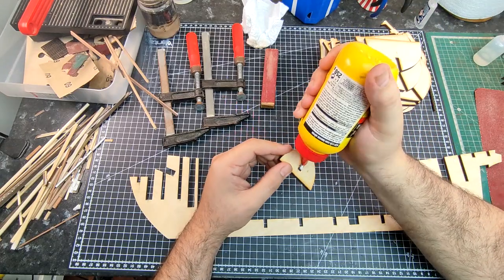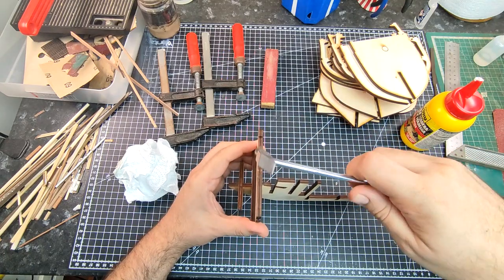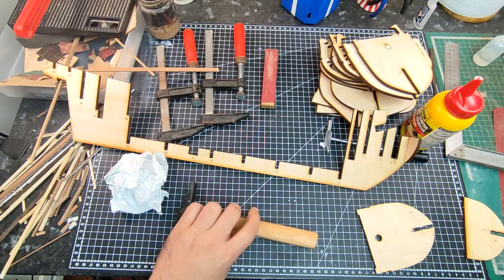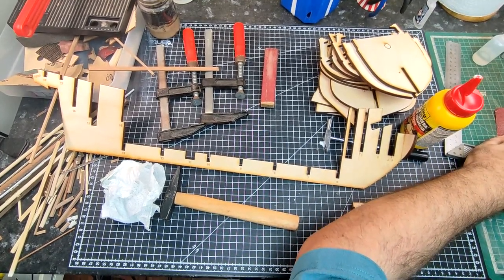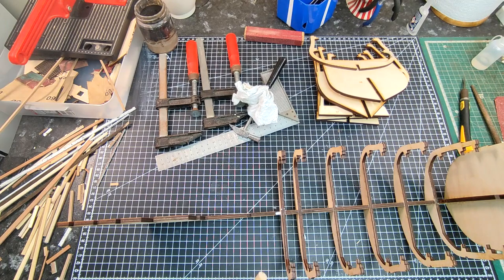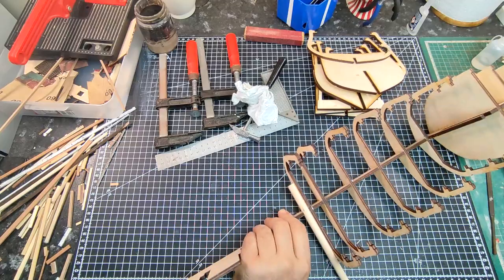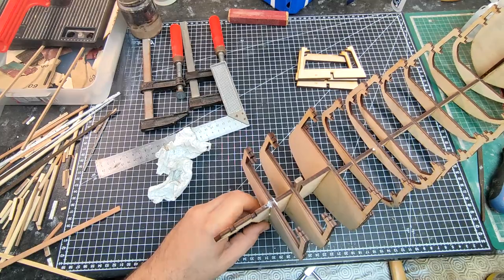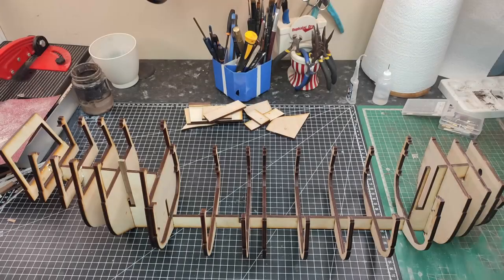The Black Pearl model ship - part 2 - The skeleton | Scratch build from plans wooden model ship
The Black Pearl model ship - part 2 - The plans | Scratch build wooden model

Second part of the new build series, The Black Pearl, scratch build, in this video i assemble the keel and the ribs, completing the skeleton of the ship

I will be releasing my plans further along the build, after i know that everything is good enough and doesn't need any major redrawing